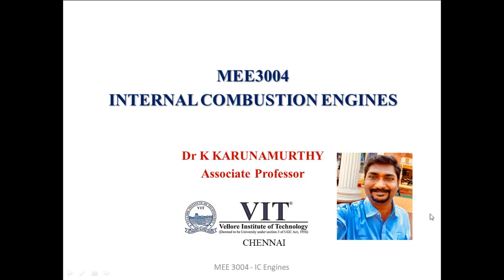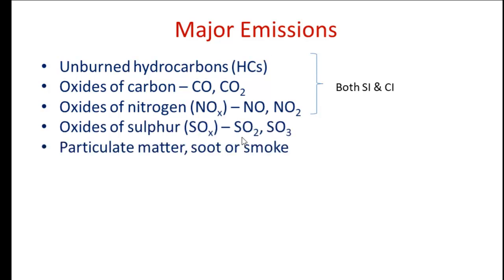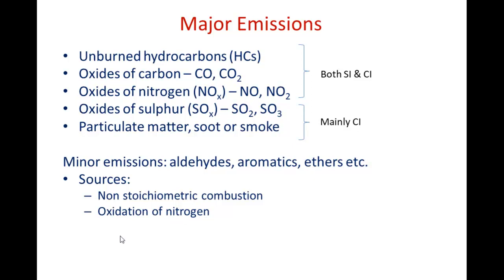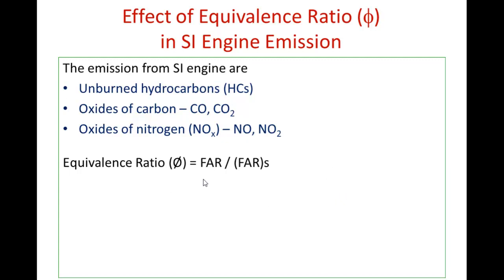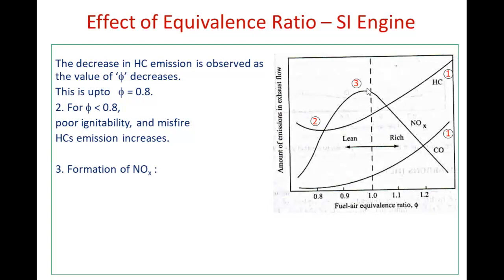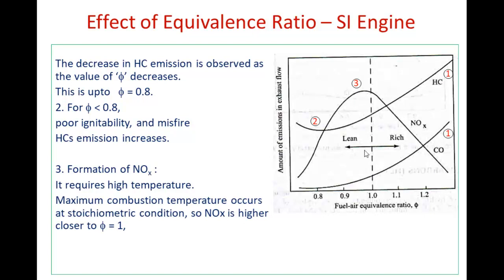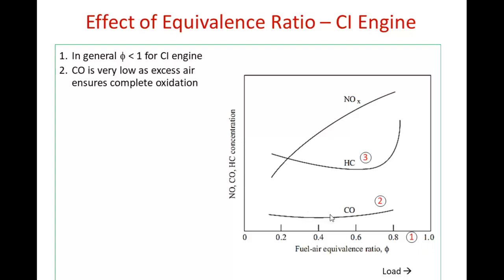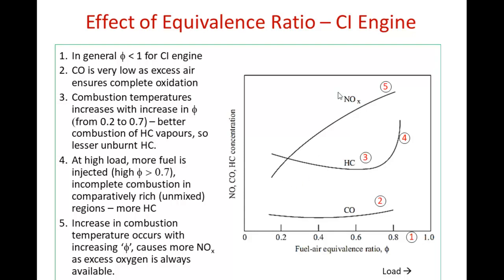24. Effect of Equivalence Ratio on Engine Emissions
The important parameter for various emissions from engine is Equivalence Ratio. This lecture describes the contribution of equivalence ratio on engine emissions such as Unburnt HC, CO and NOx.